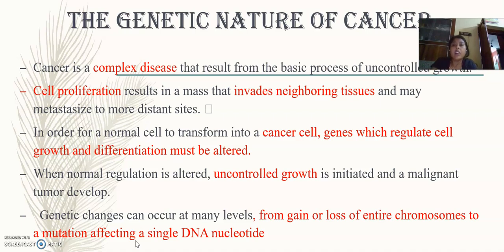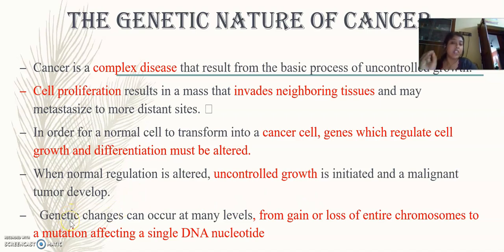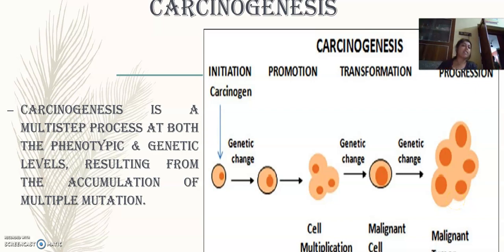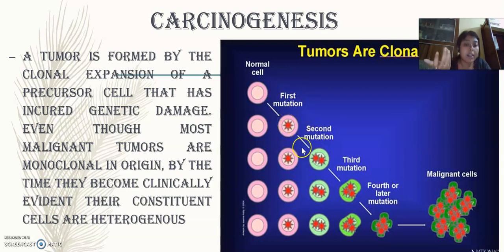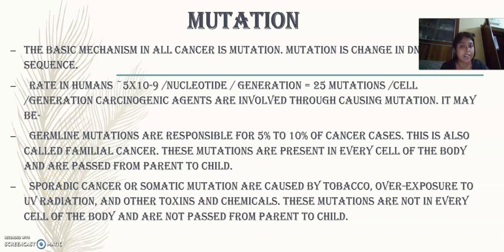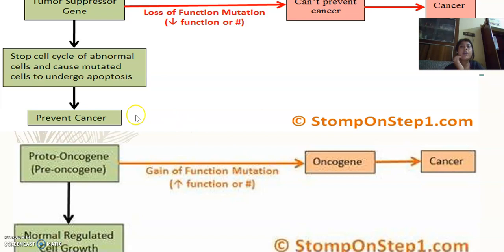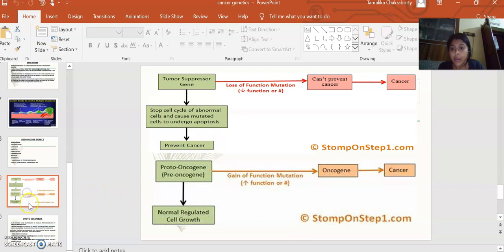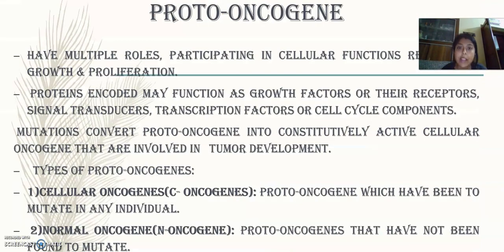Cancer Genetics 7.04.2020